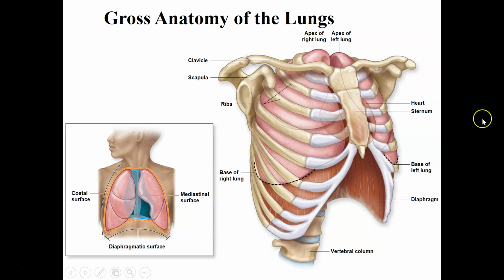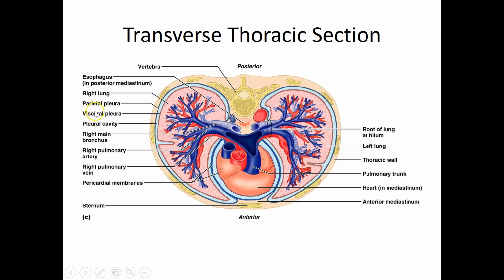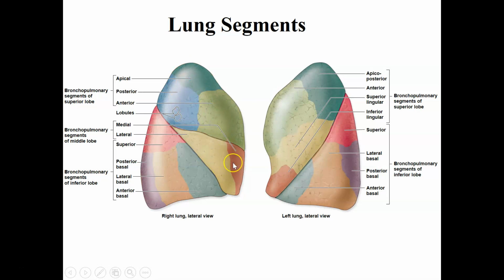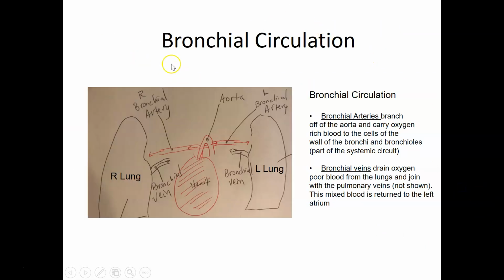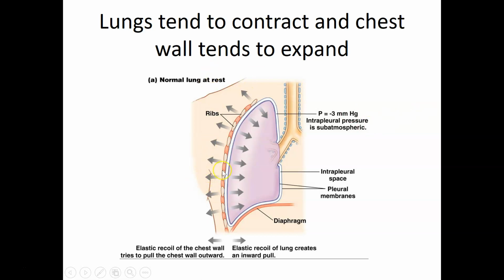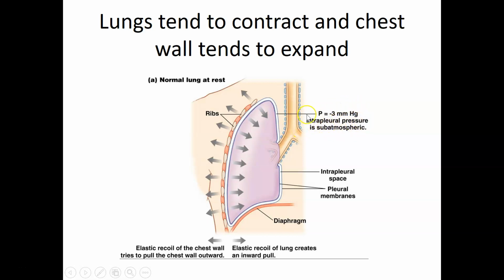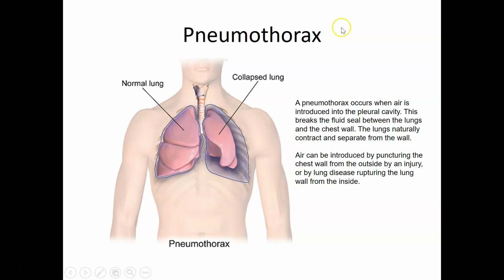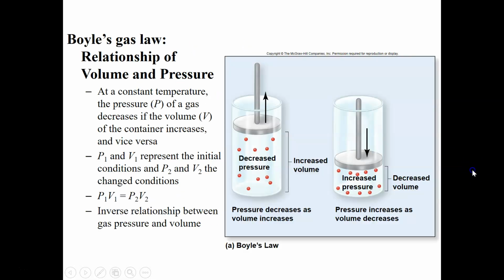Respiratory Anatomy #3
This video discusses the gross anatomy of the lungs, blood circulation to and from the lungs and the forces that normally keep the lungs inflated